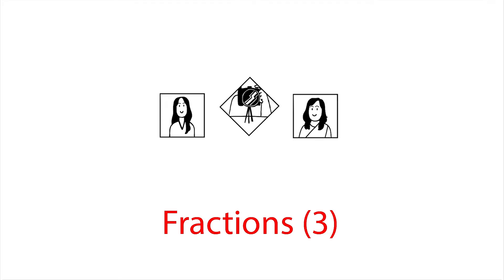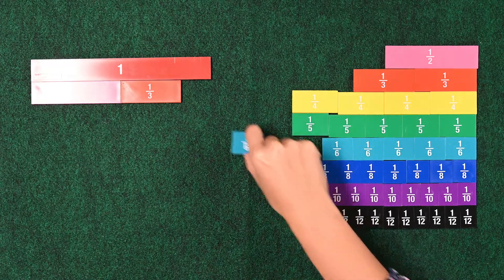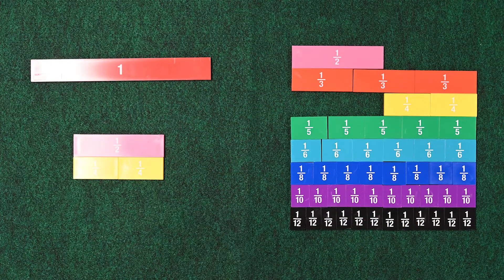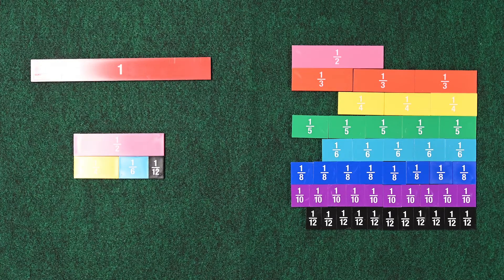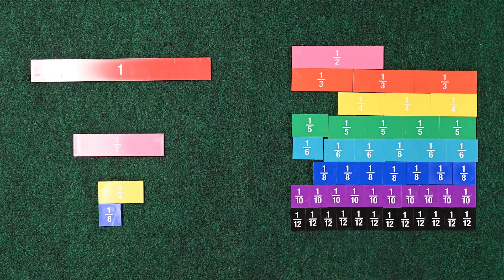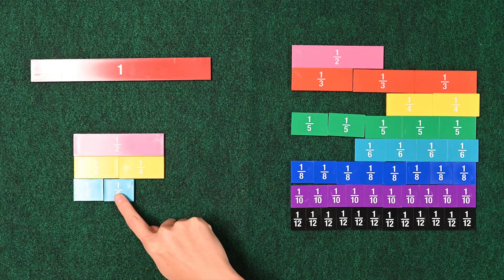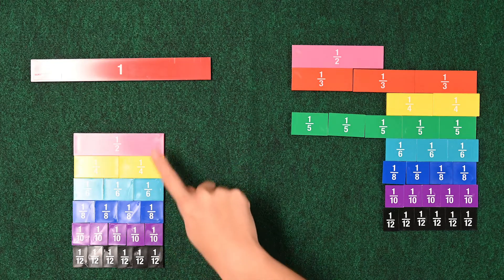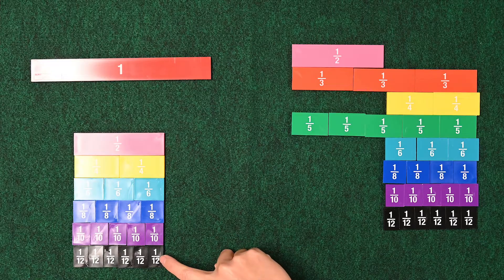Teachable Moments - Fractions (Part 3)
Math lesson for children: Fractions (Part 3)